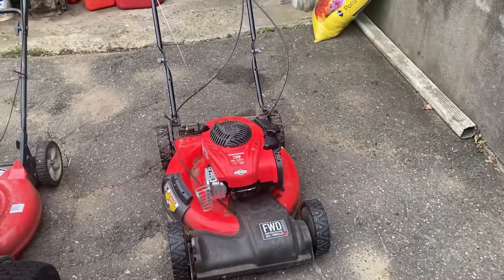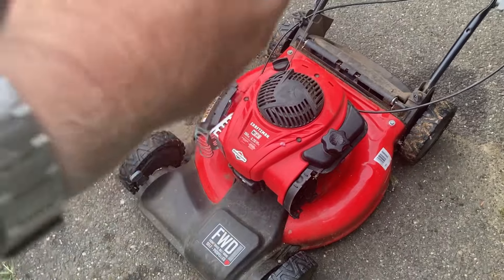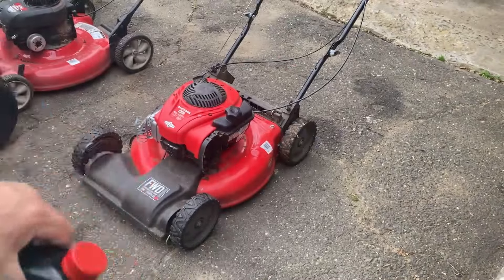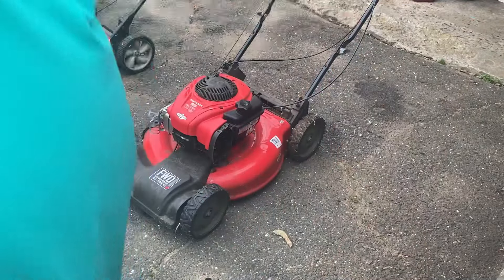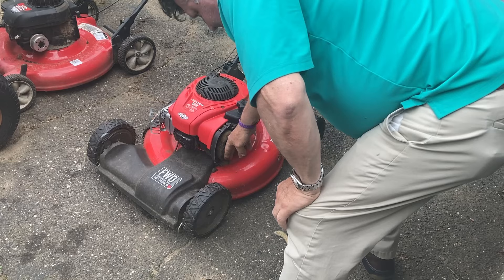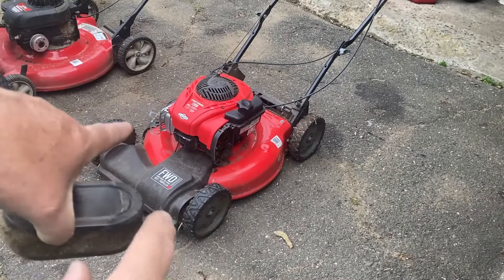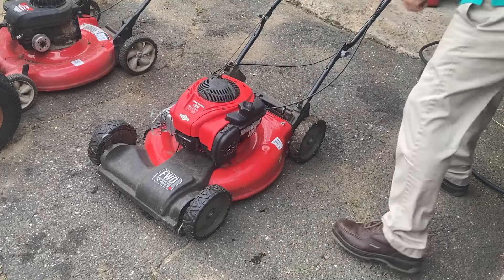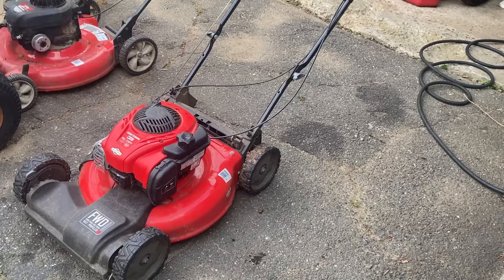Craftsman Mower Won’t Start. Briggs E-Series, Where’s the Oil?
E-series Briggs Engines CONSUME OIL!! Check every time you mow! And air filters? Change them annually!  Cheap to keep!